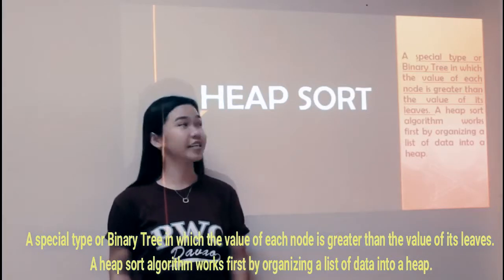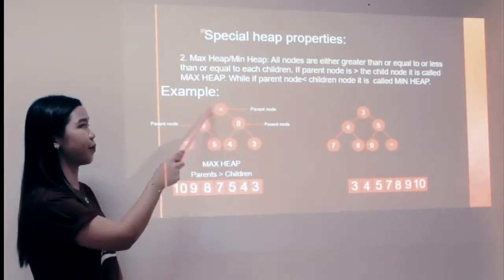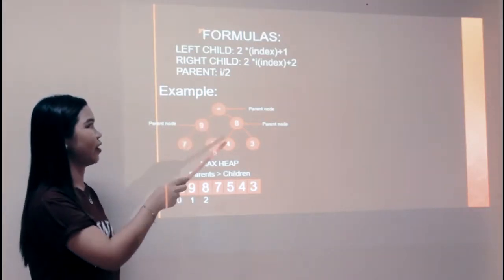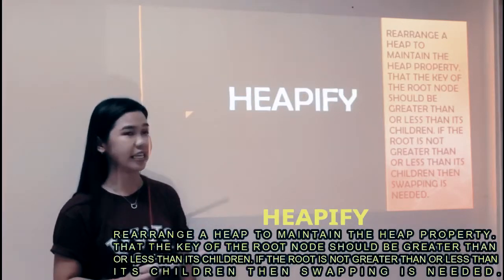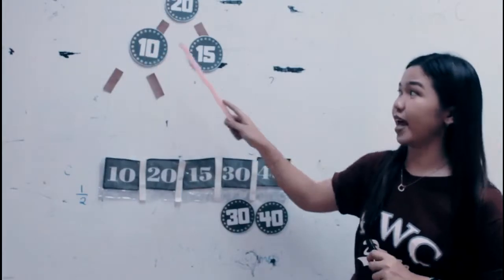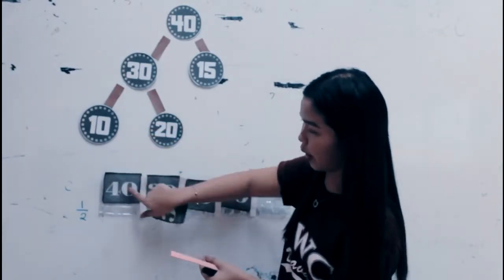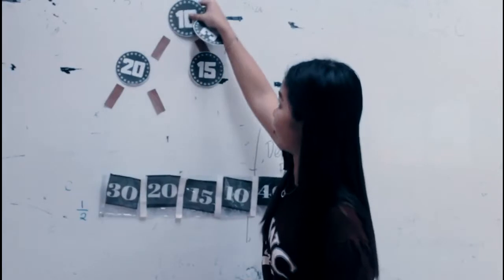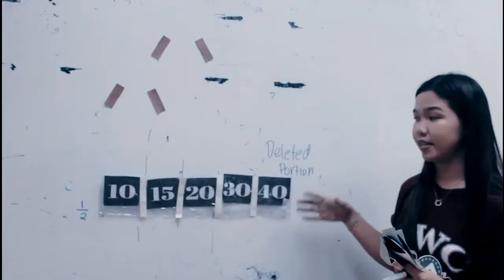HEAP SORT | Data Structure | simplified version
Heapsort is a comparison based sorting technique based on a Binary Heap data structure. It is similar to selection sort where we first find the maximum element and place the maximum element at the end. We repeat the same process for the remaining element.